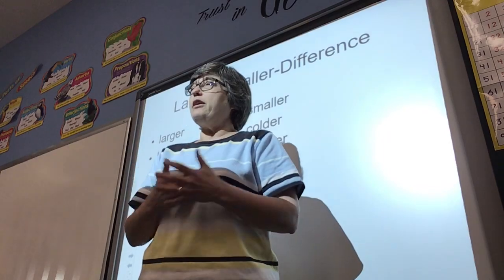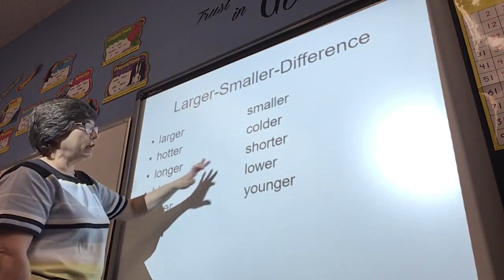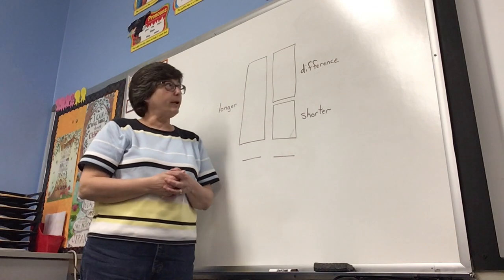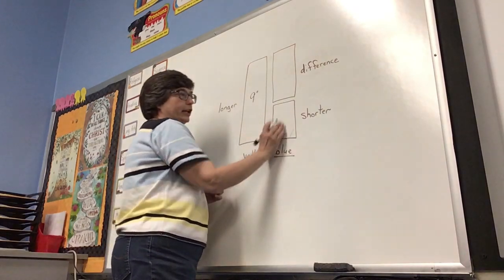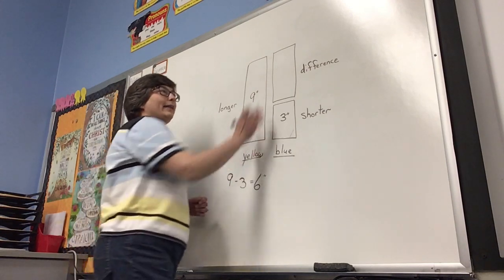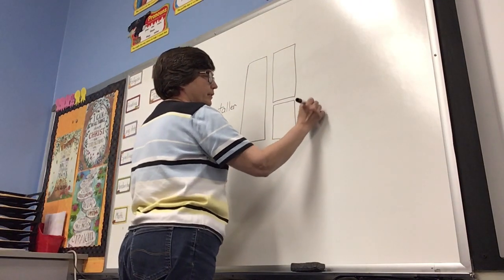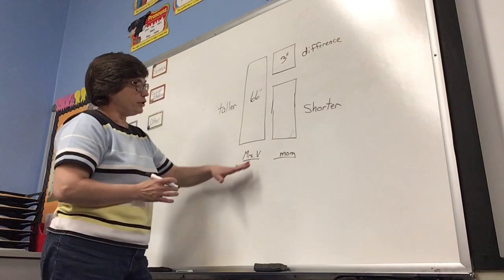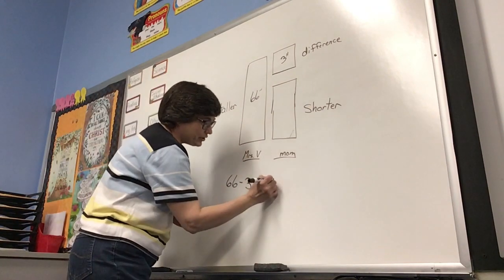April 27-May 1 (part 2)